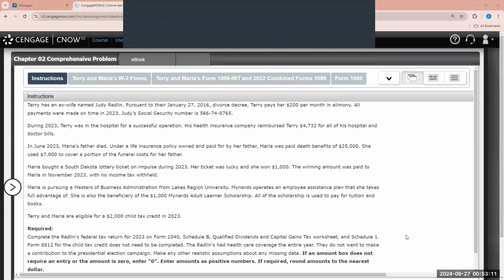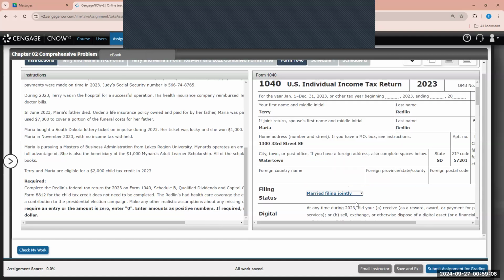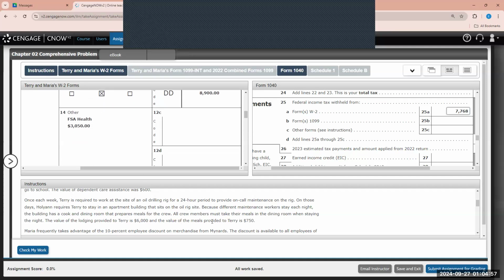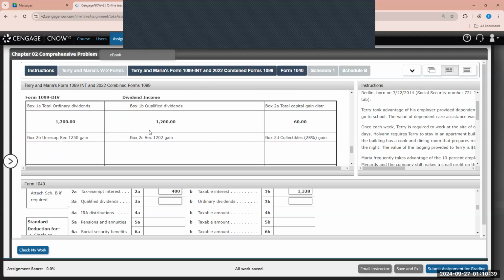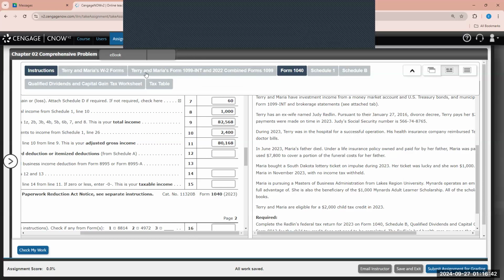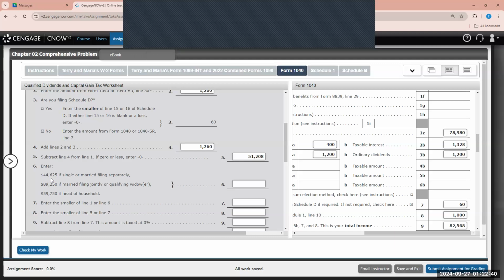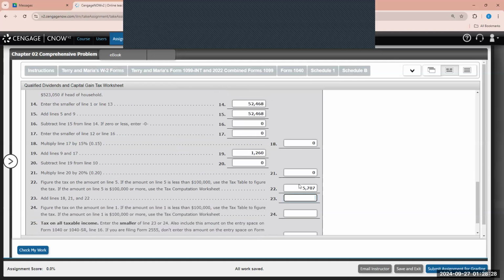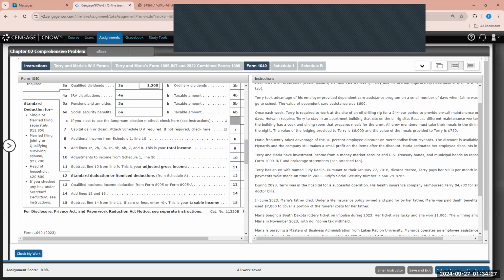Chapter 2 Comprehensive Problem Lecture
In this video, we provide a comprehensive guide on filling out the Redlands Federal tax return for 2023, covering various scenarios and assumptions, and explaining the tax implications of different earnings and expenses. We also discuss the process of filling out tax forms, including the 1099 forms, and how to calculate taxable income, adjusted gross income, and taxable income. Lastly, we explain the tax implications of long-term capital gains and qualified dividends, and how to calculate the child tax credit and tax liability.